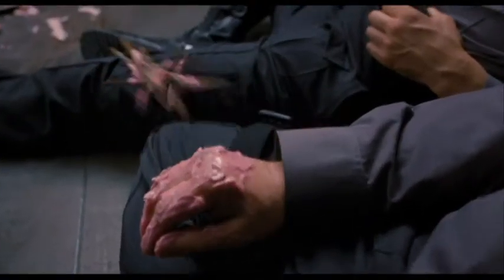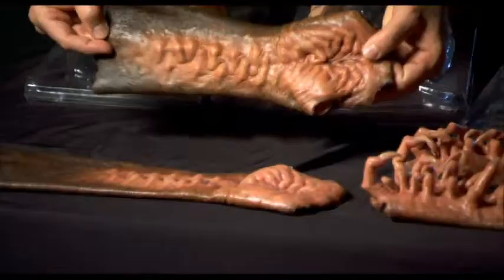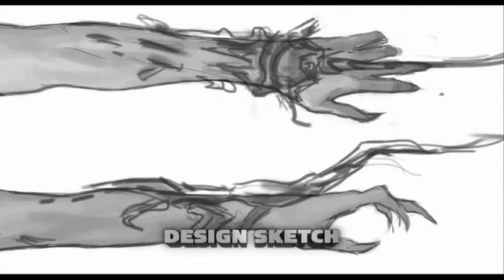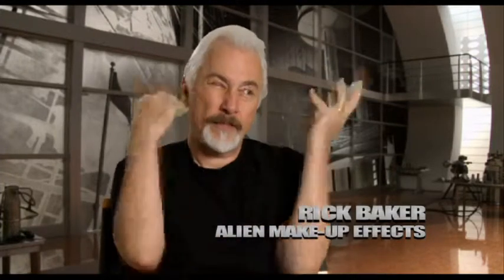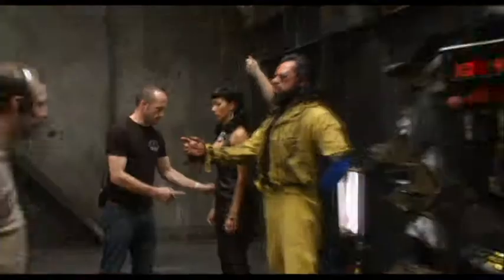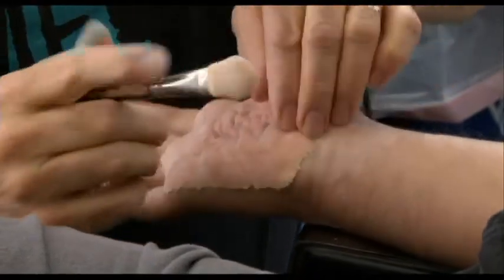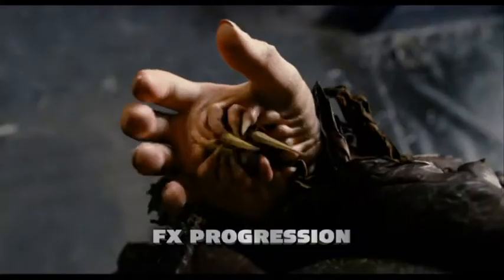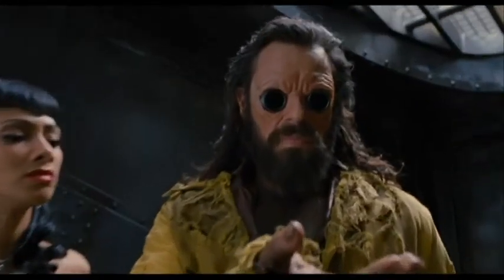Men In Black 3 The Weasel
Men In Black DVD featurette the weasel